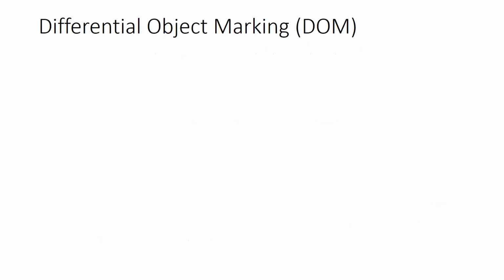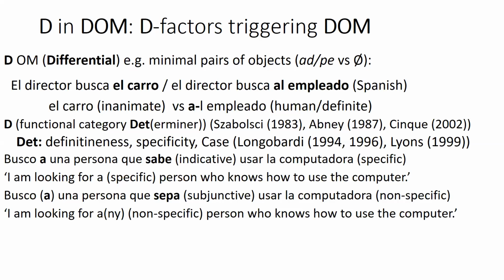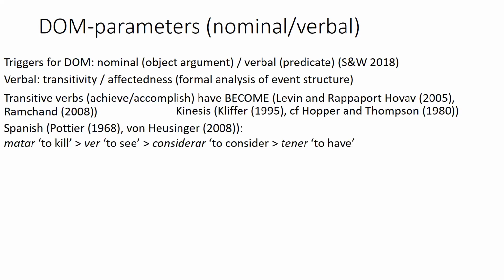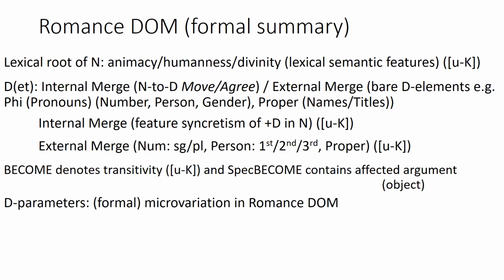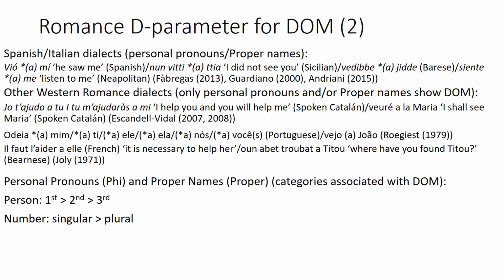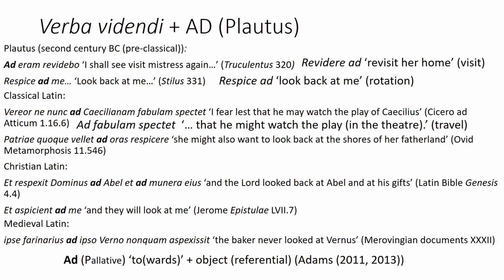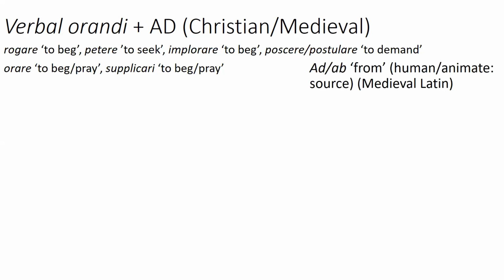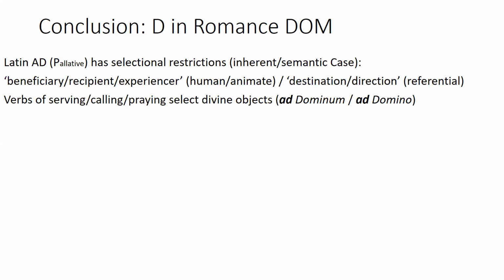What is D in Romance DOM, Oral (virtual) presentation at HLL symposium, 11th September 2020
Extensive research on Differential Object Marking (DOM) in Romance and beyond reveals multiple factors which trigger and condition the distribution of DOM-markers such as Western Romance preposition ad, and a close comparison between major Western Romance varieties reveals several D-factors which seem to play an important role in DOM.

This was presented at the Hispanic and Lusophone Linguistics (HLL) Colloquium on 11th September 2020.